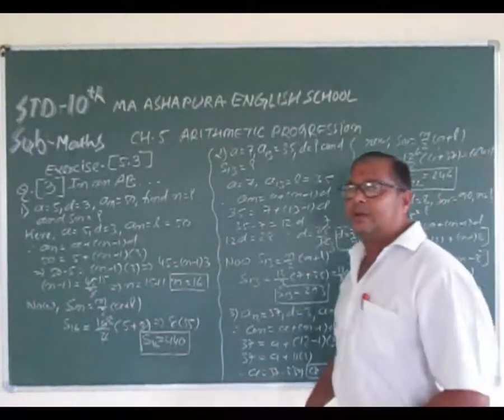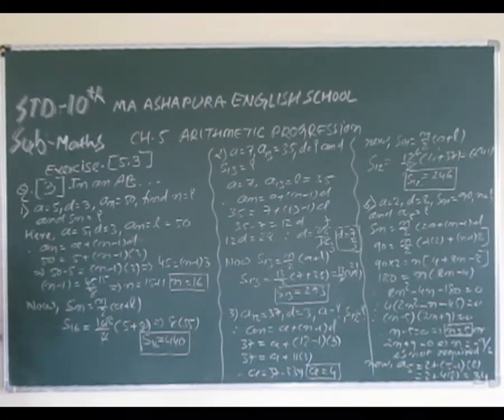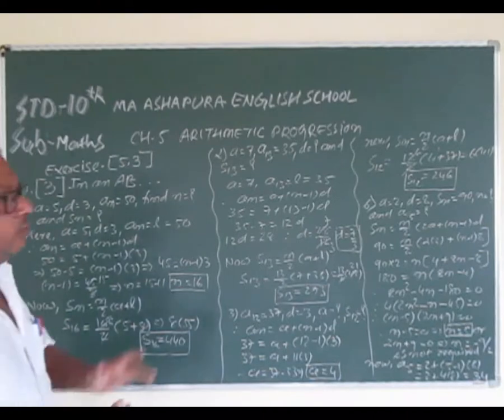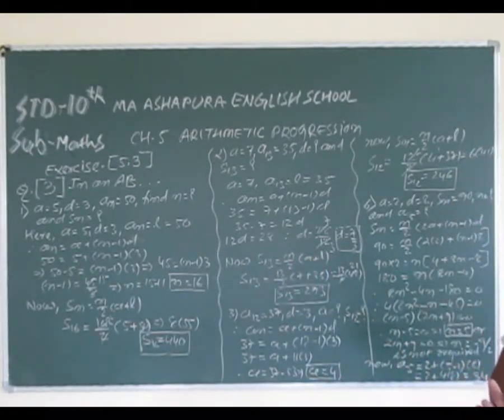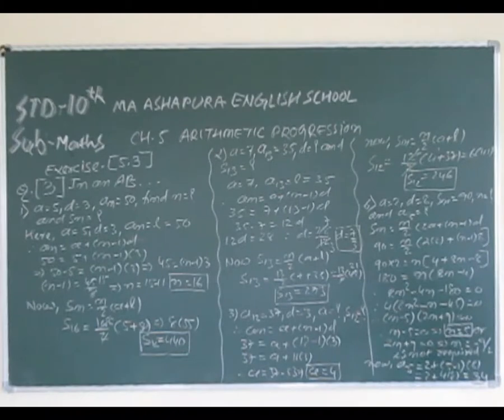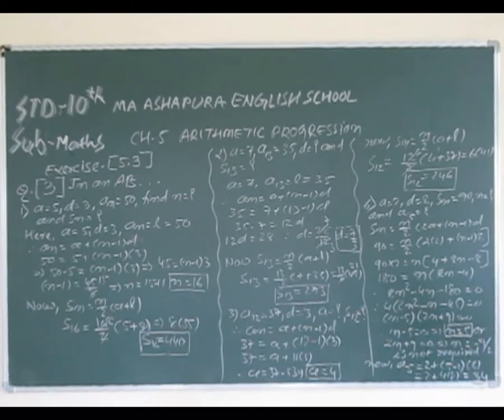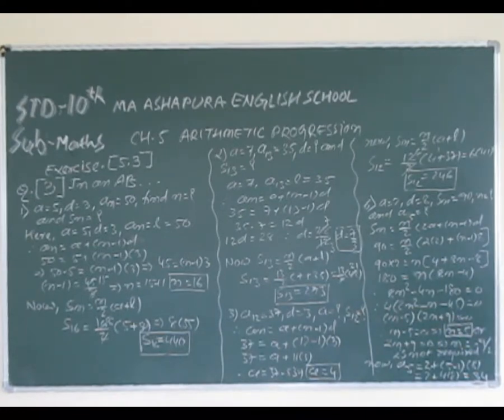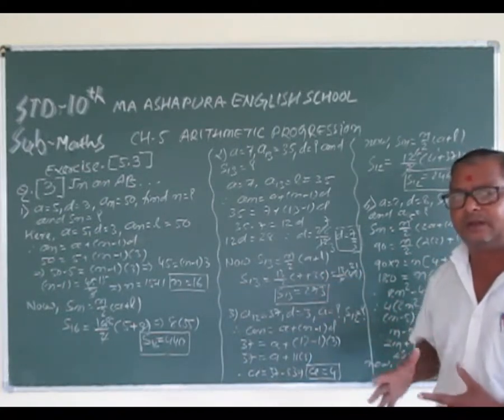STD 10th EM SUB MATHS CH 5 AP PART 13 JATIN SIR